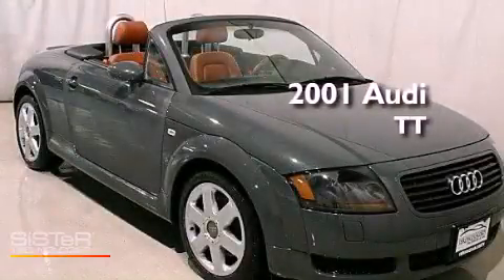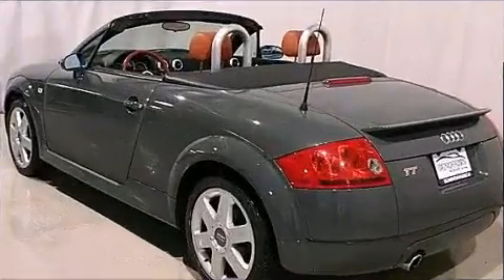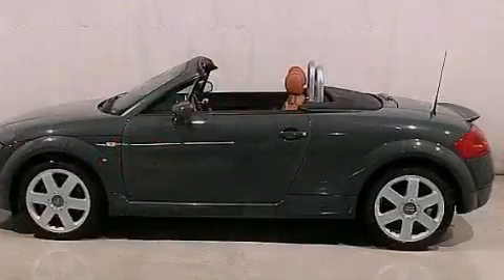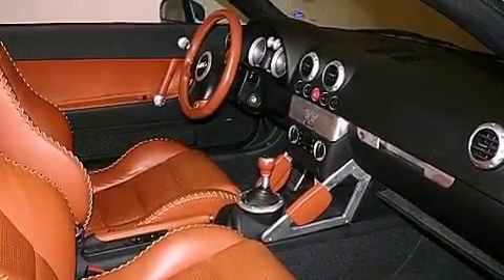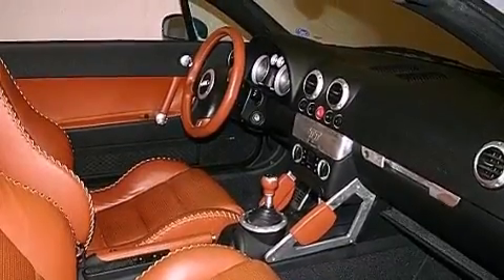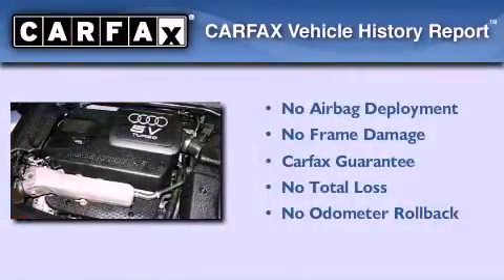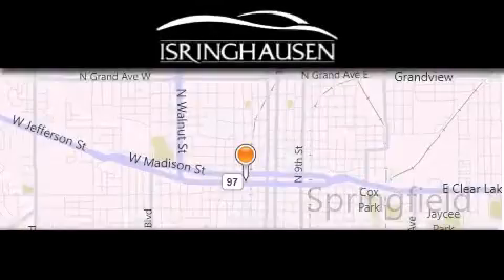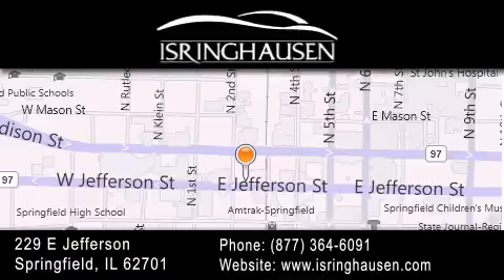2001 Audi TT Peoria IL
Year : 2001
 Make : Audi
 Model : TT
 Engine : Gas I4 1.8L/107
 Trans . : Manual
 Exterior : Grey
 Miles : 9,584

 Stock : 000300B

 Pre-Owned 2001 Audi TT Springfield IL